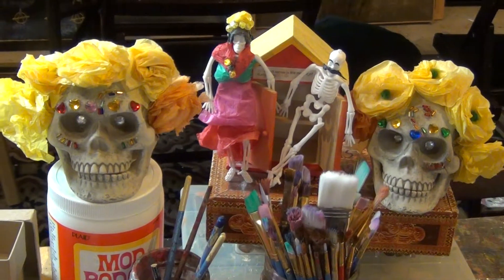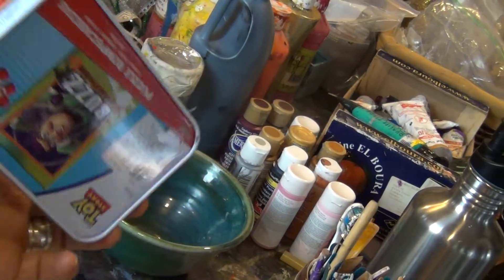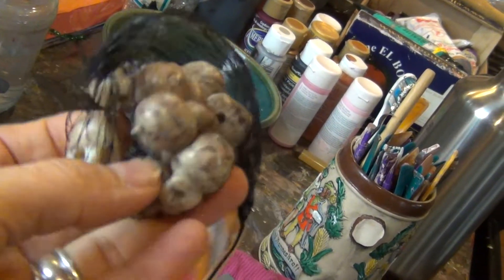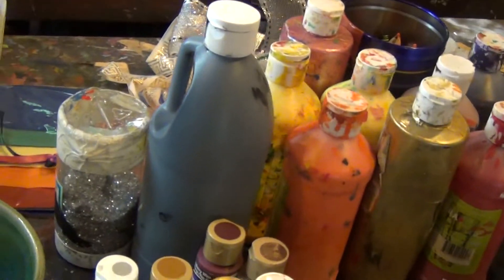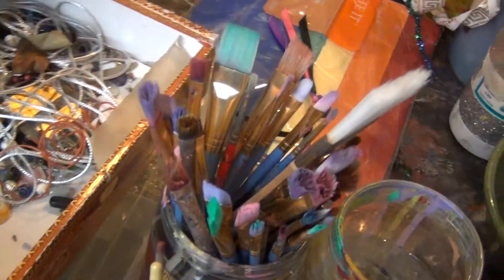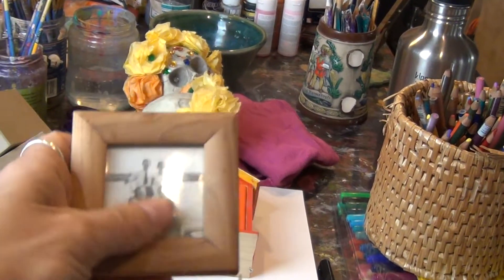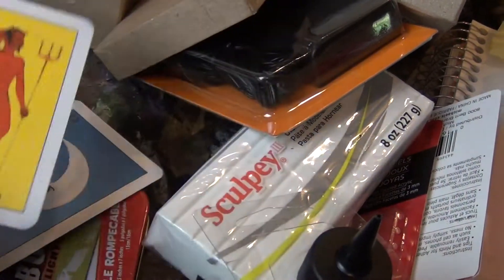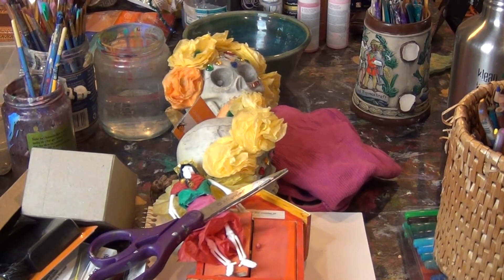Mini Altars, mini shrine material List: for Hermana Sagrada "Dia de los Muertos" -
Material List: for Hermana Sagrada "Dia de los Muertos" -Mini Altars, mini shrine.

Material List for Hermana Sagrada: "Dia de los Muertos" online class.
To sign up for this 2 week online class, please go

Small boxes
Tacky glue
Glue gun
toothpick
miscellaneous tiny found objects, ribbons, papers f/collage
beads
glitter
acrylic paint, craft paint
modge podge/varnish
tissue paper
brushes
possibilities are endless!!!